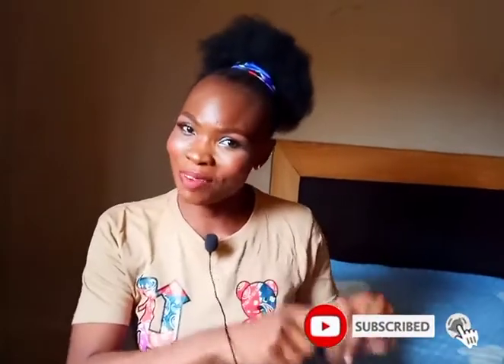How best to use body oils for glowing and Even skin.